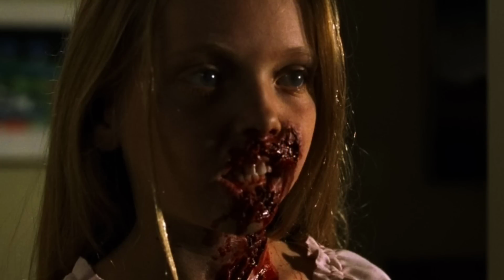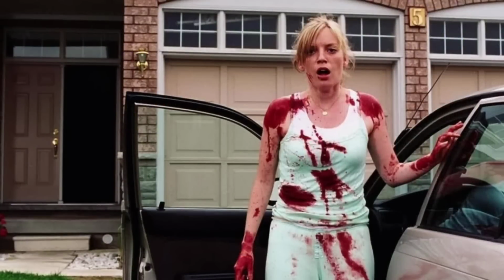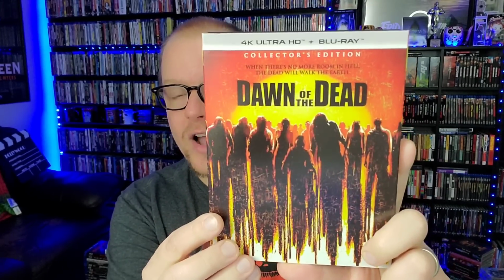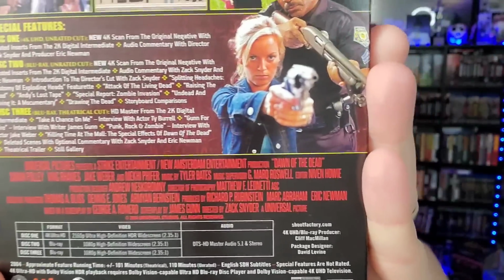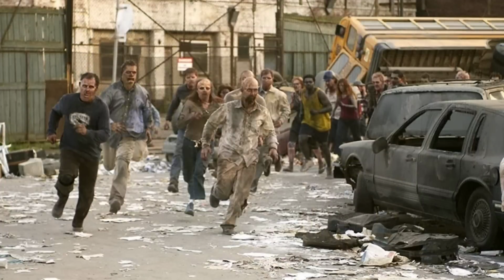DAWN OF THE DEAD (2004) | 4K UHD REVIEW | ZACK SNYDER ** A Great 4K, With One Problem.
Come check out my latest 4K Review of this 2004 Zack Synder remake of a classic zombie flick "Dawn of the Dead," and find out if this release from Scream Factory is worth your time and money!
Send Mail To⬇️
Kenny Vetter